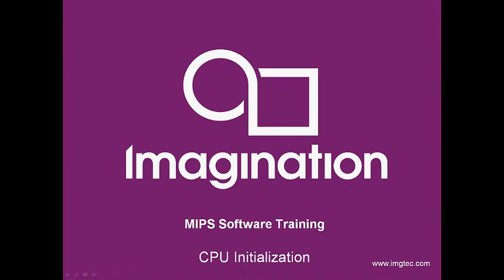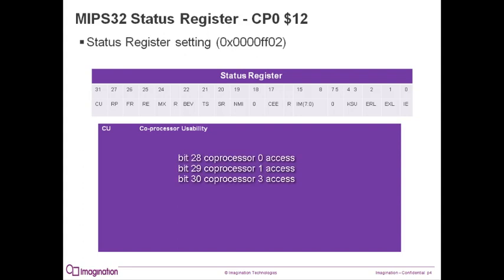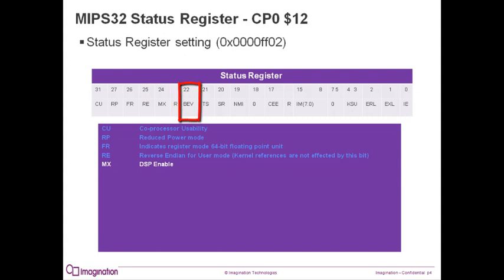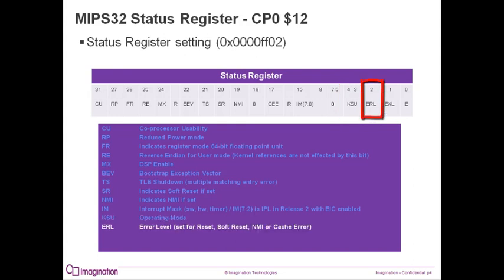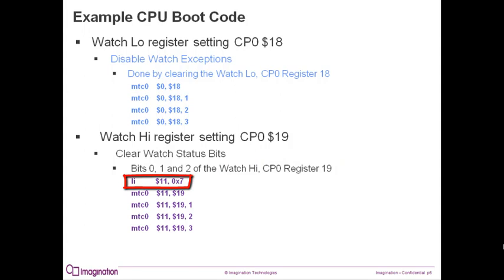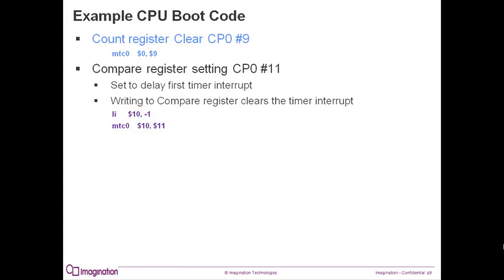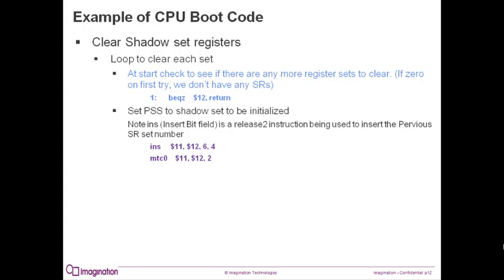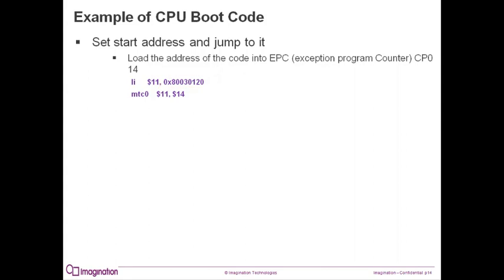Boot Code H5